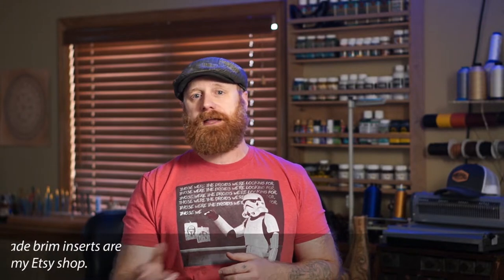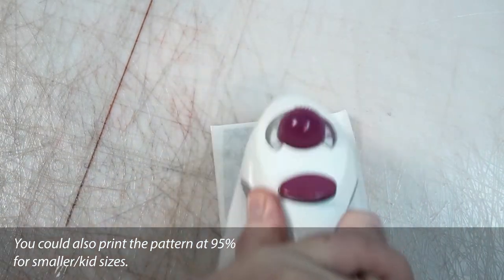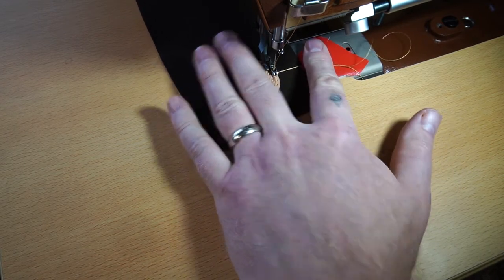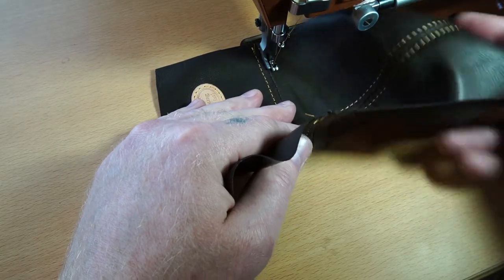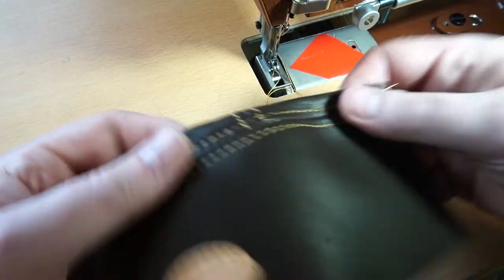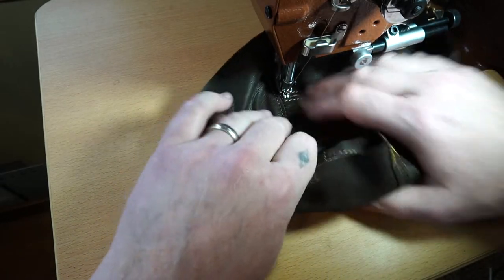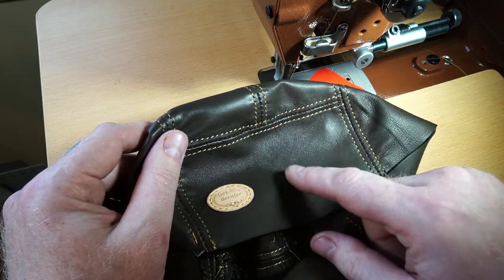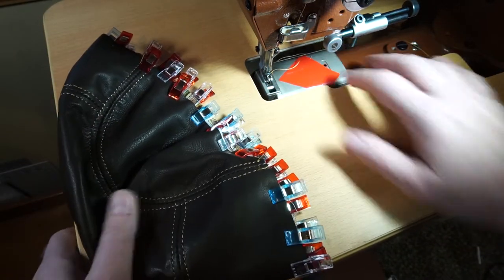How to make a Short Brim Cap.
How to make a cap / hat.
Fitted or one-size-fits-all styles. Just watch the video to find out how.
I suggest using a 3/8" or 9.5mm seam allowance.
US sizes  or  Head Circumference
Small      :  6-5/8   or  21-3/8"  (54.3cm)
Medium :  6-7/8    or  22-1/8"  (56.2cm)
Large      :  7-1/8    or  23"        (58.4cm)
X Large  :  7-1/2    or  24"         (60.9cm)

For this pattern and more leatherworking classes, supplies, tools, patterns, and art.

Link to the Leather Crafters and Saddlers Journal website.
Use code TAB when purchasing a subscription for an extra free issue.
Thank you to "Weaver Leather" and the "Leather Crafters and Saddlers Journal" for sponsoring my channel. If you haven't checked them out, the Journals publication, or been to any of their shows, I highly recommend going to their web pages and taking a look! To get an extra issue added to your "Leather Crafters Journal" magazine subscription, use my initials TAB for the promotional code!

Under no circumstances will the video creator be responsible for damages, or anything else resulting from injury or otherwise. Use at your own risk.
This disclosure lets users know that anything that happens after following advice or using creators videos, patterns, or tools, on this channel
or anywhere else, is the responsibility of the viewer. This video content and patterns have been made available for informational and educational purposes only.